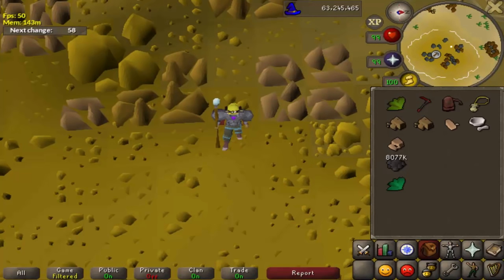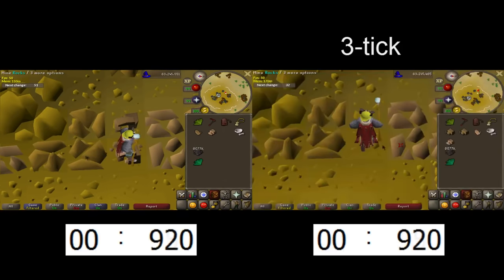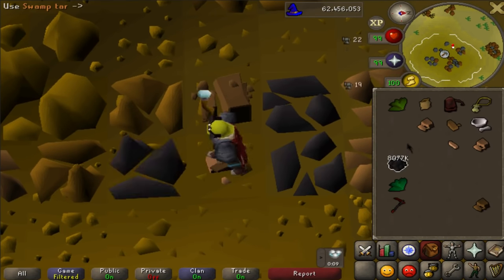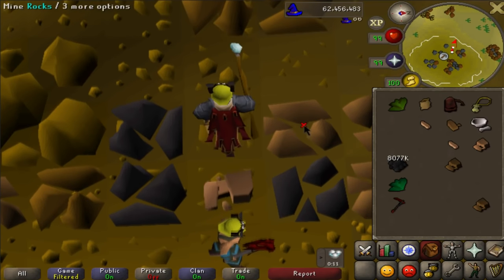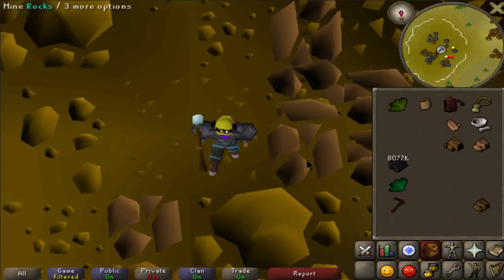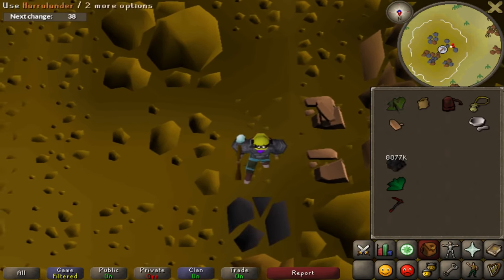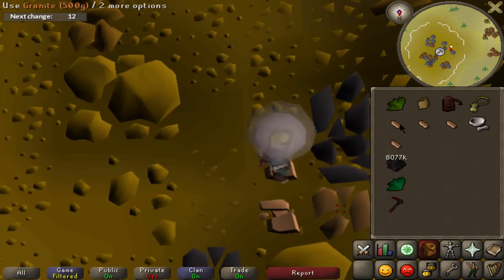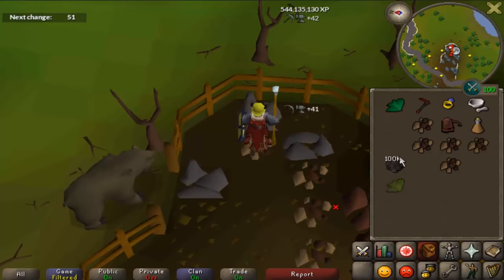In-depth 3-tick Mining Guide (Quarry/Iron)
Hopefully this guide is helpful to people attempting to fully understand mining mechanics and learn how to properly 3t mine.